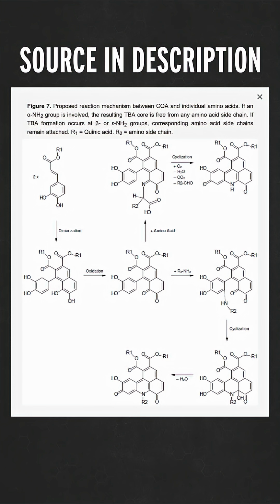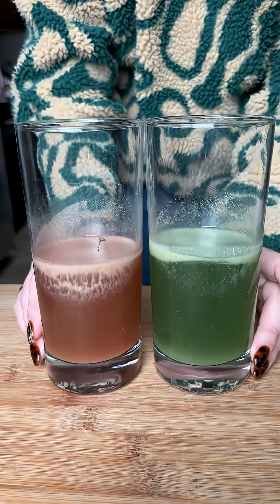lysine cookie tryptophan cookie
Primary source:
Evidence for the Formation of Benzacridine Derivatives in Alkaline-Treated Sunflower Meal and Model Solutions

Reactions is a production of the American Chemical Society.